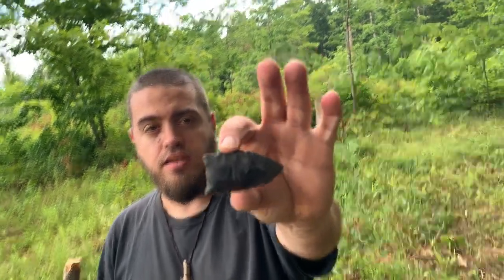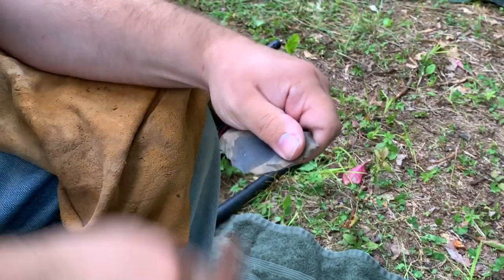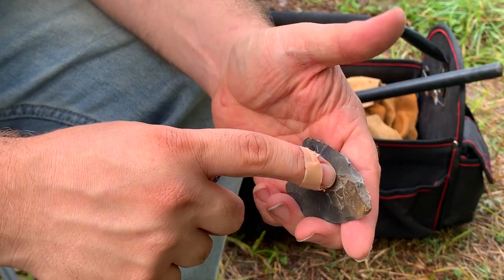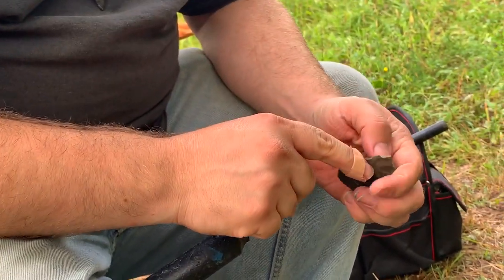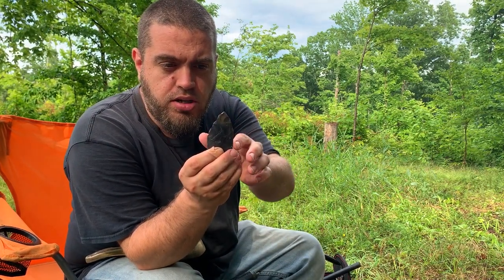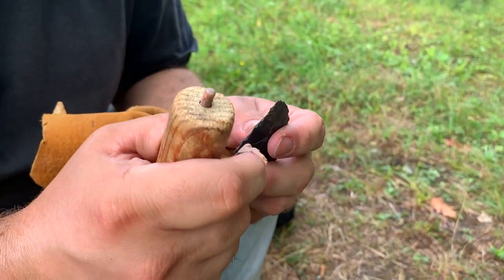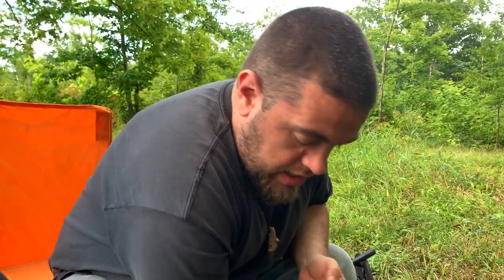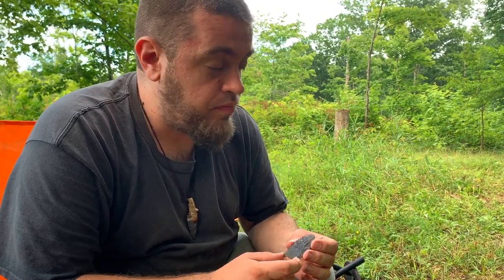Become a Stone Age Warrior: How to Flintknap a Clovis Point Spearhead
In this video, we'll be showing you how to make a stone spearhead from raw river cobble rock using a variety of flintknapping techniques. Our host, with nearly two decades of flintknapping experience, will break down the basics for beginner flintknappers and give tips and tricks for advanced knappers on how to handle and fix freeze-damaged problem spots, tough raw stone, hinging, and more.

They will demonstrate the flintknapping methods of percussion, indirect percussion, abrading, thinning, and pressure flaking on raw chert/flint rock they collected from the wild. This spearpoint will be used to make a primitive survival spear in an upcoming video, so be sure to subscribe and hit that bell icon to be notified of future uploads!

In addition to the valuable information and skills demonstrated in this video, you'll also get to enjoy the beauty of the outdoors and the satisfaction of creating a functional and aesthetically pleasing tool using nothing but natural materials and your own skill and knowledge. Whether you're an outdoors enthusiast, a history buff, or simply someone who appreciates the beauty and simplicity of nature, this video is sure to provide you with valuable information, entertainment, and inspiration.